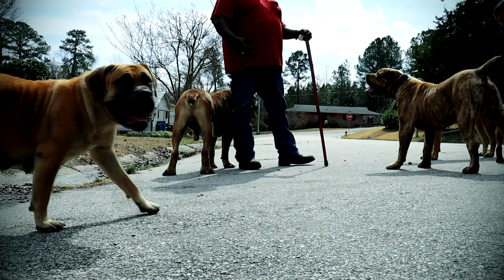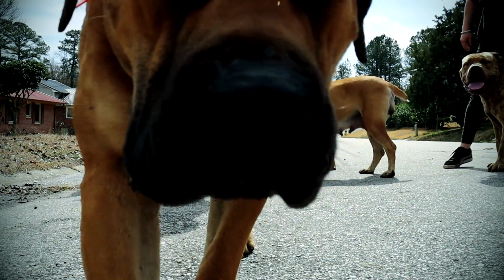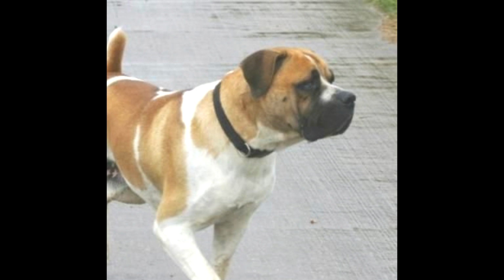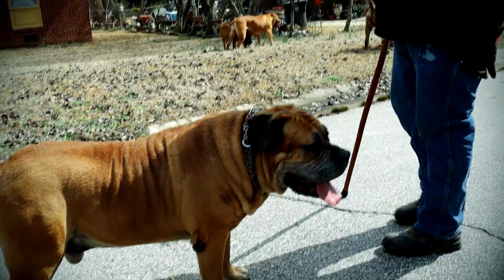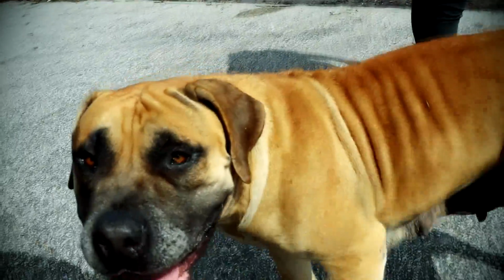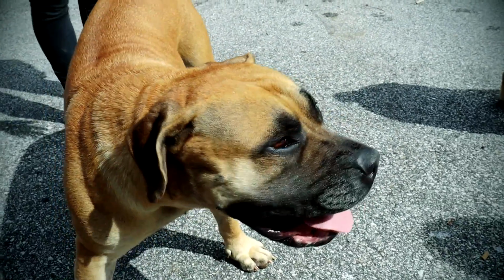THE SOUTH AFRICAN BOERBOEL - A QUICK LOOK AT THE HISTORY AND BREED STANDARD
DONT FORGET TO VISIT INTEGRITY BOERBOEL KENNELS ON FACEBOOK!!!

THE ABSOLUTE BEST THING I HAVE EVER BOUGHT FOR MY DOGS!